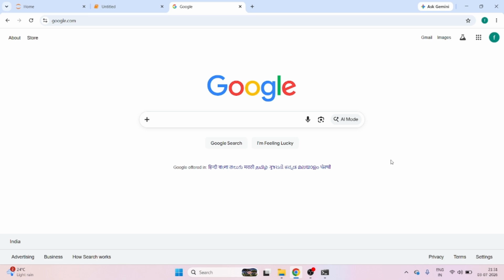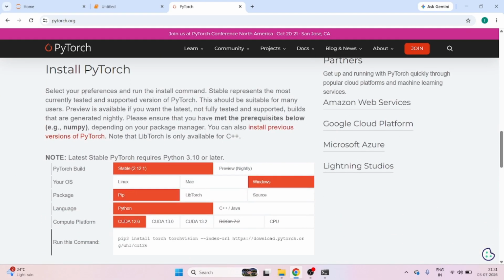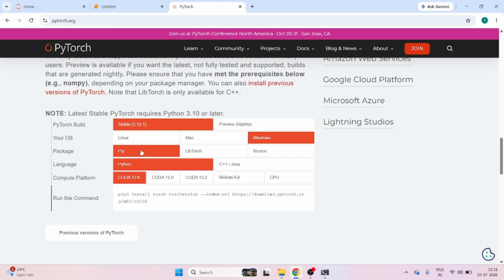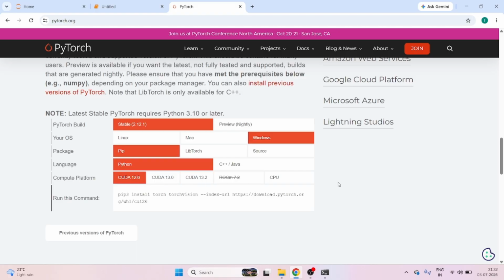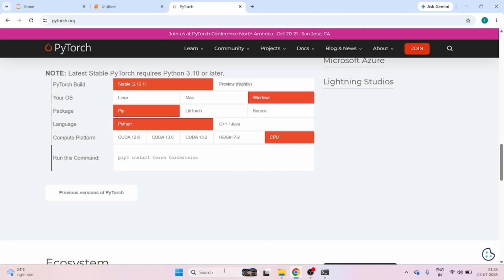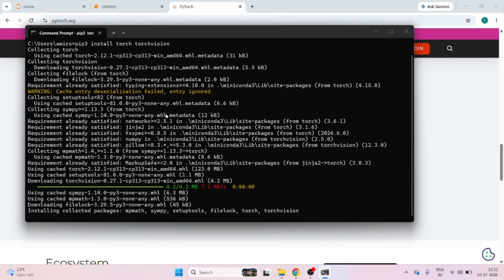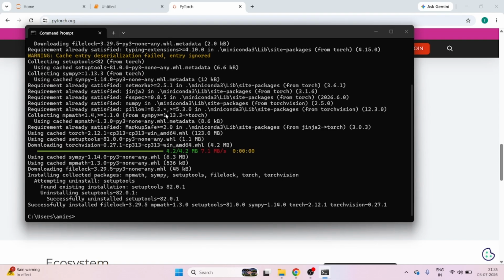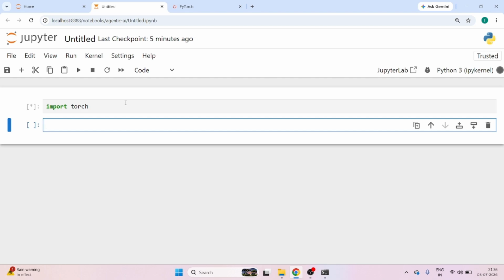How to Install PyTorch on Windows | Python Tutorial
In this video, you'll learn how to install PyTorch on Windows step by step. Whether you're setting up PyTorch for deep learning, machine learning projects, or just getting started with AI in Python, this tutorial covers everything you need.
✅ What you'll learn:

How to install Python and pip on Windows
How to install PyTorch using pip
How to verify your PyTorch installation
Basic PyTorch setup for beginners

📌 This video is part of the pip install Series — where I show you how to install popular Python libraries simply and clearly.